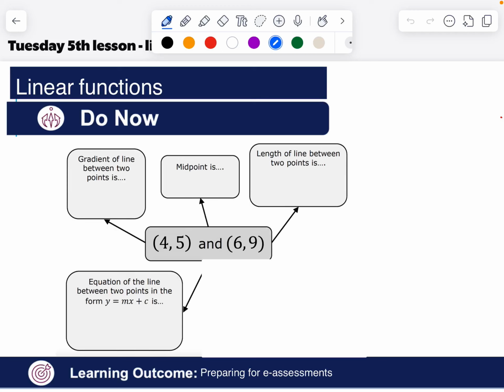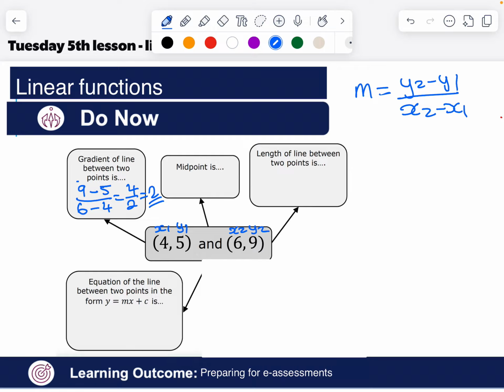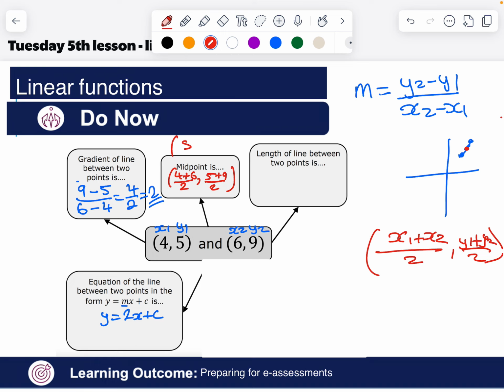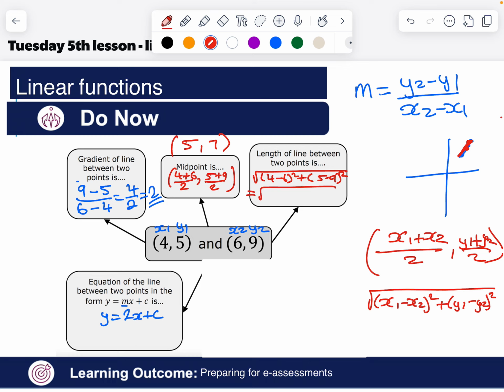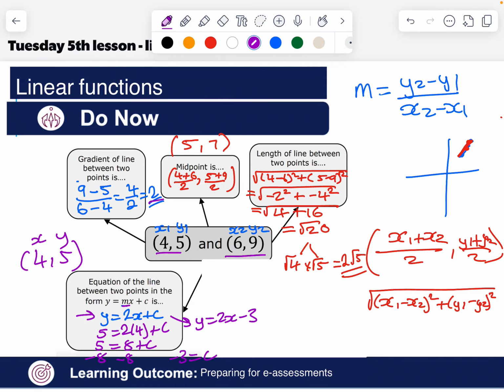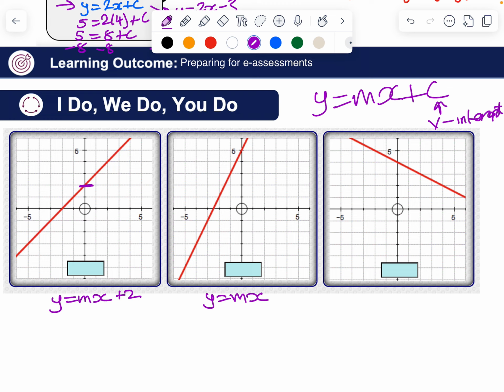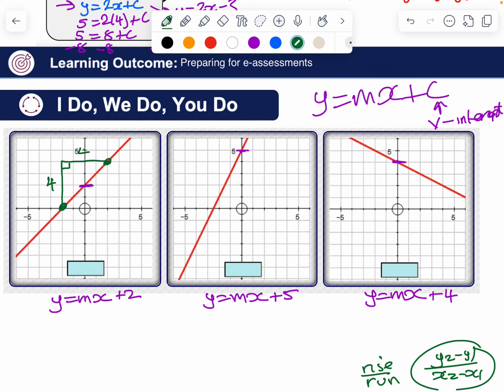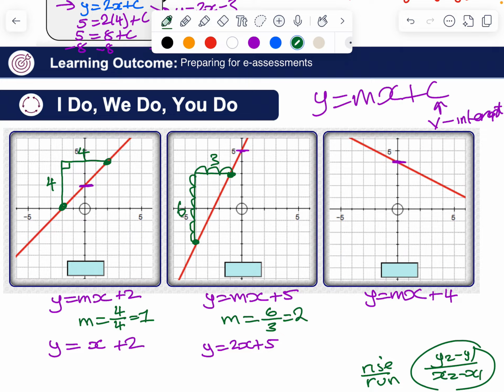MYP grade 10 standard linear functions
Please see google classroom